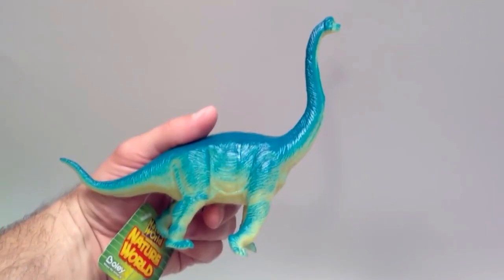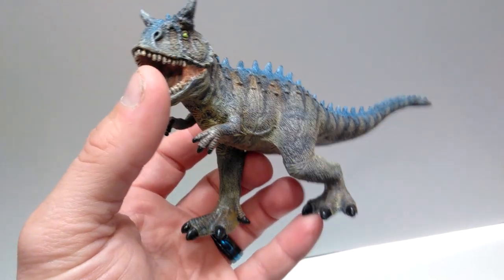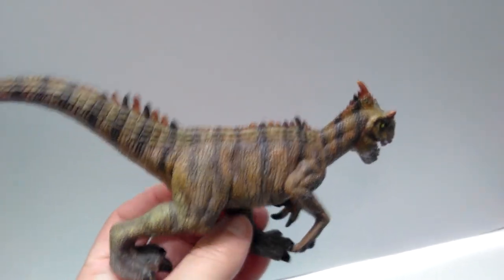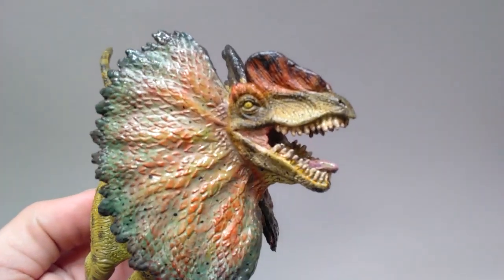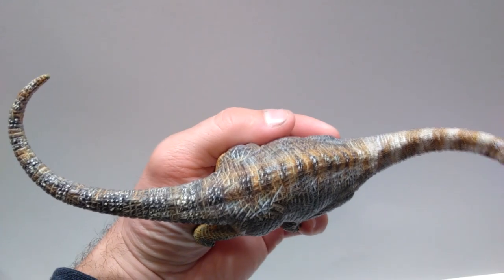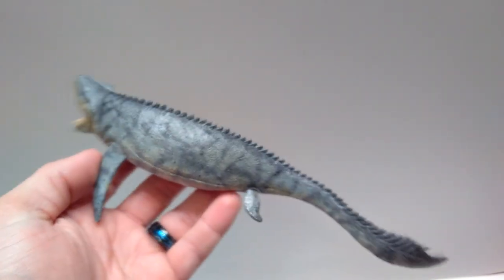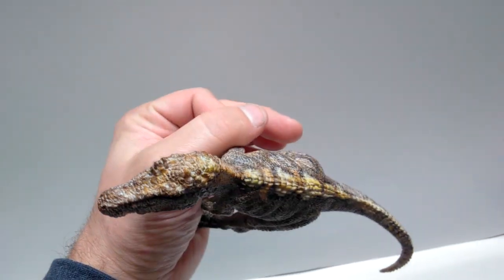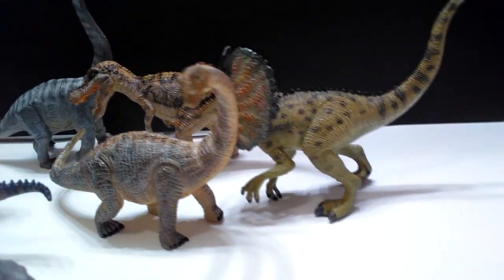Repainted $1 Walmart Dinosaurs! Part 1!!!!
I finally finished the first half of these repaints on the $1 Walmart Knockoff Dinosaurs!! Let me know what you think!!!